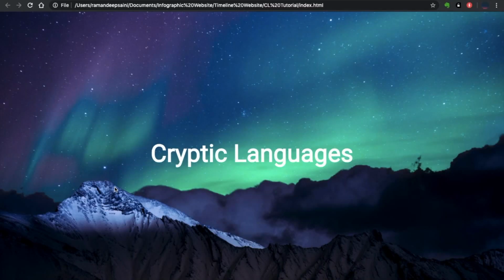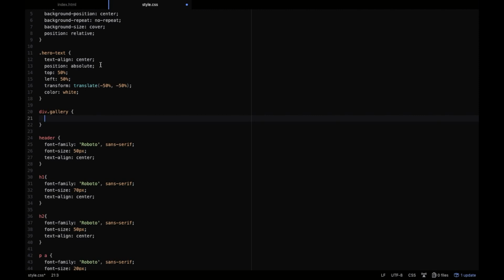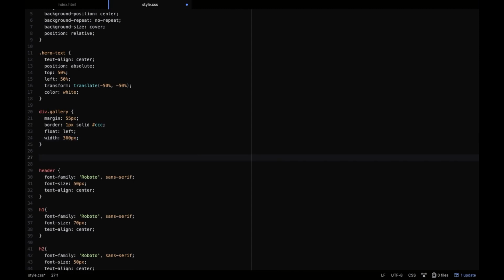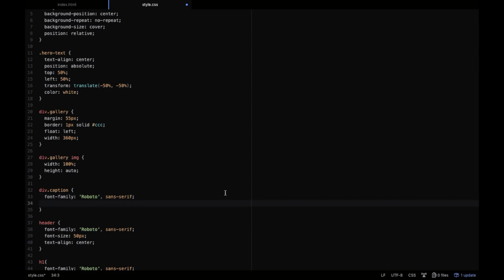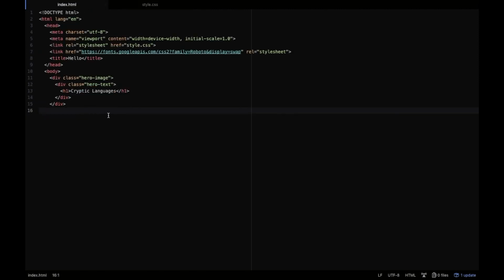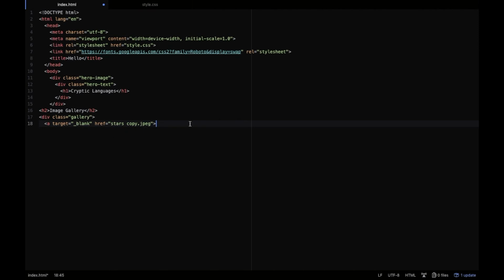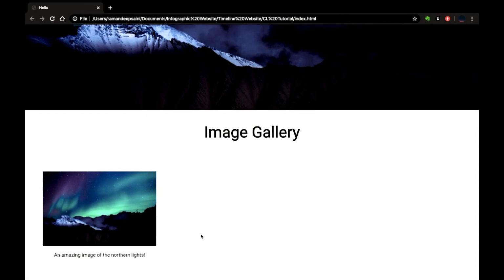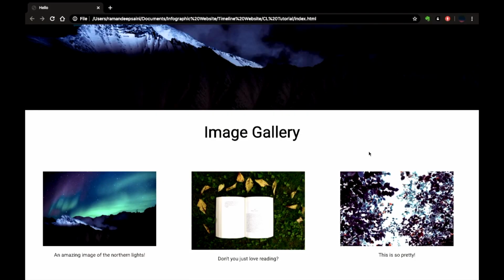How to Create an Image Gallery with HTML and CSS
Creating an image gallery can be useful for websites such as photo blogs or art blogs, and even for portfolios! Check out this video to learn how to create an image gallery for your website with HTML and CSS!